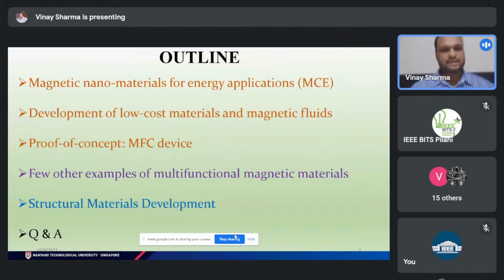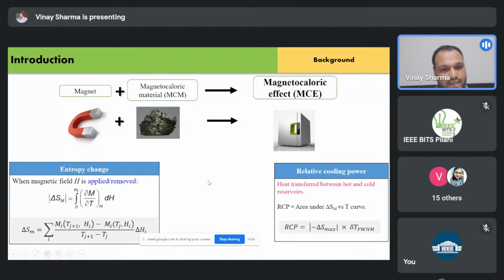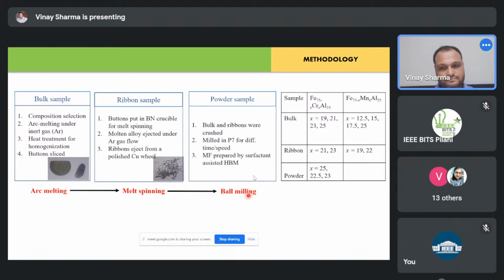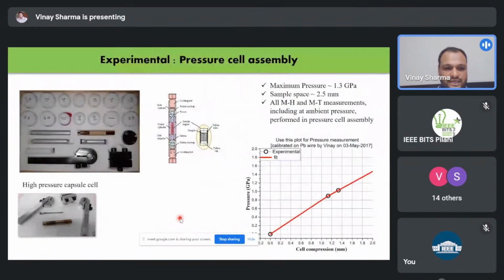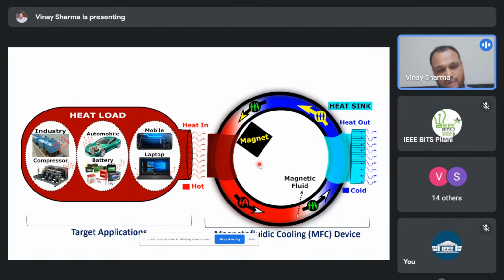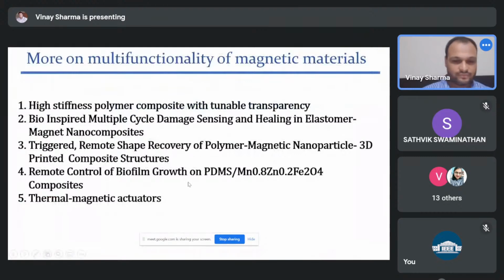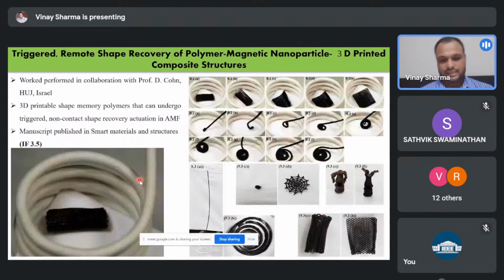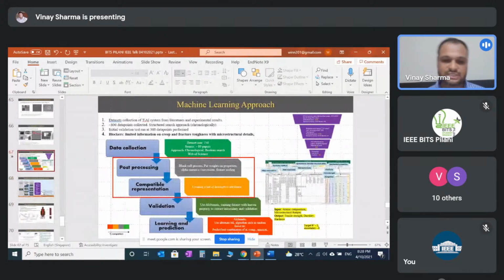IEEE Day'21 | Webinar-1 By Dr.Vinay Sharma | Nanotechnology | IEEE SB BITS Pilani-Hyderabad-Goa